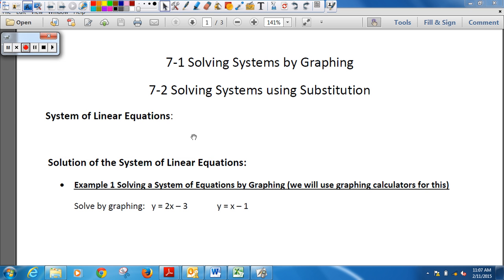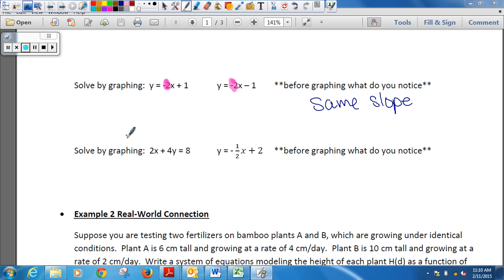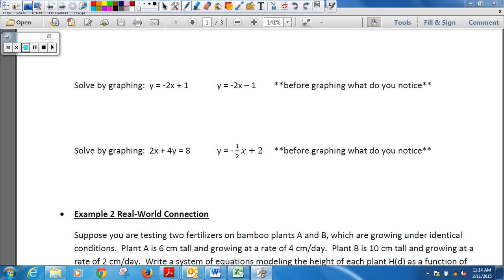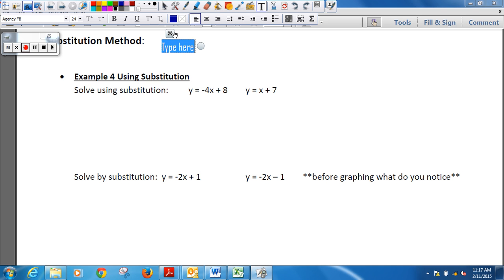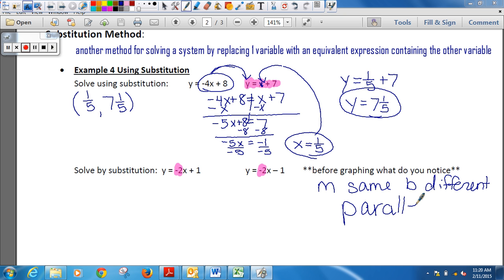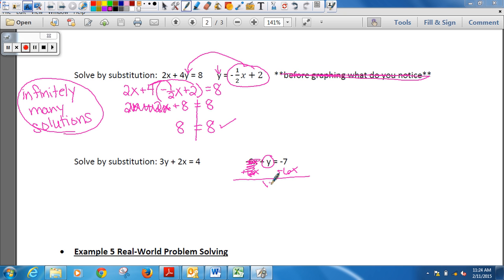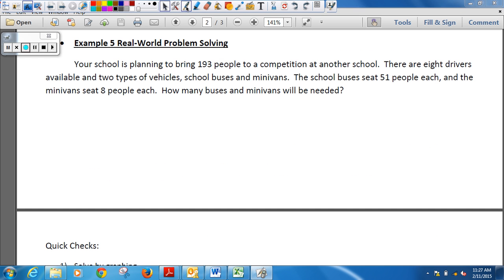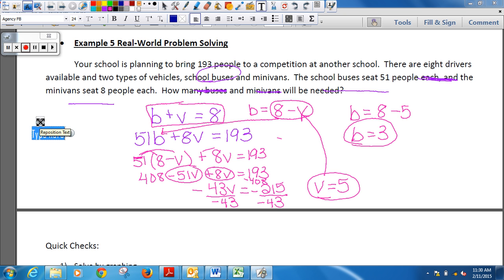7-1 & 7-2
Solve systems by graphing.
Solve systems using substitution.